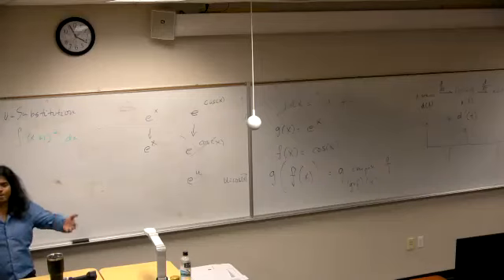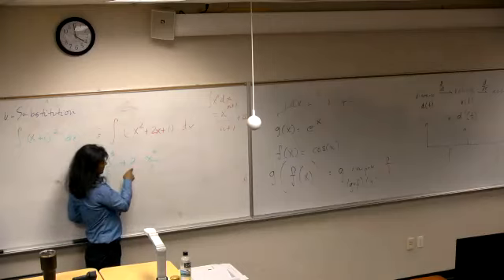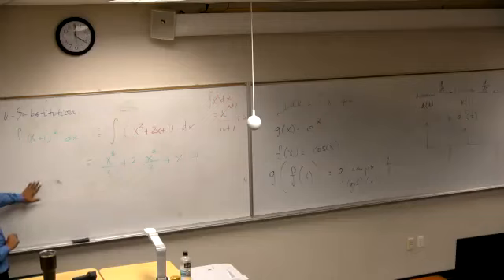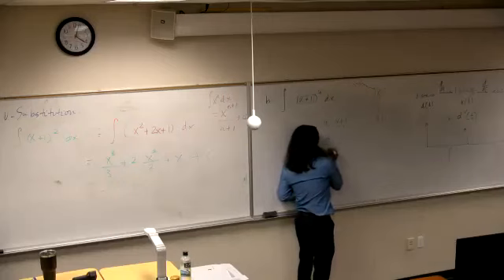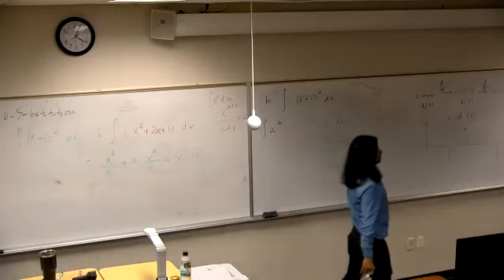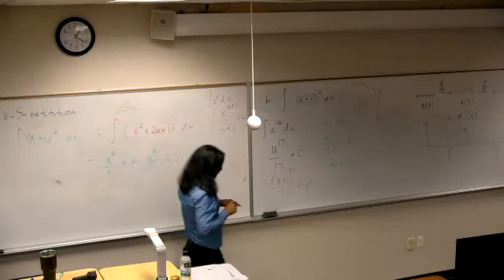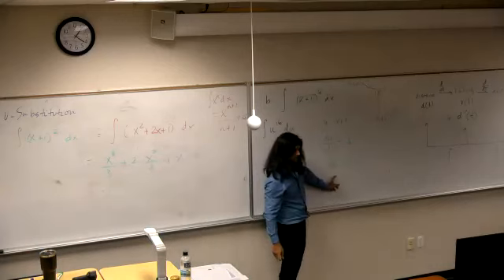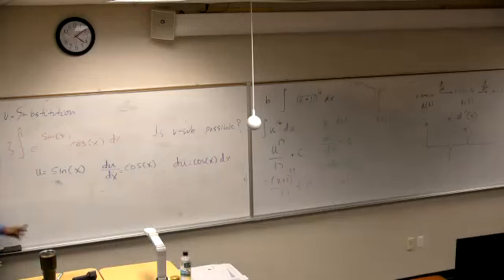U-Substitution (Part-I)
Introduction and examples on U-substitution Method